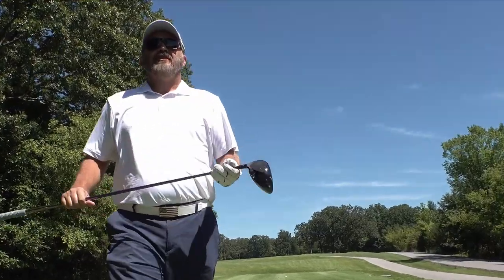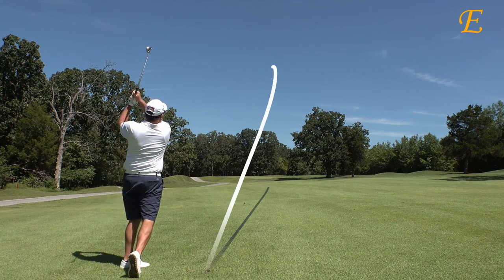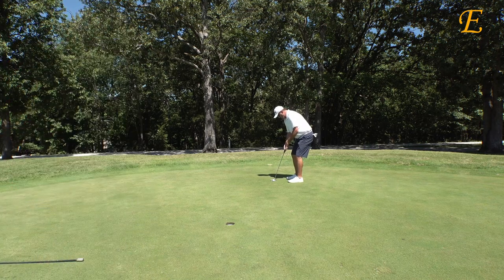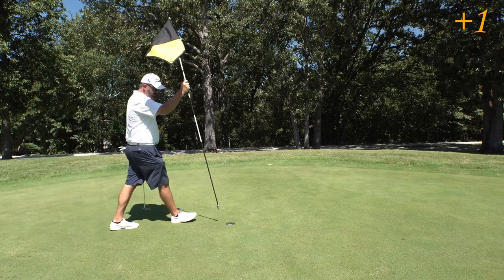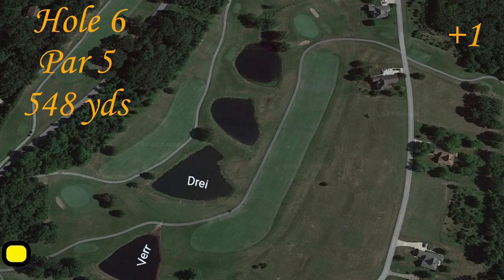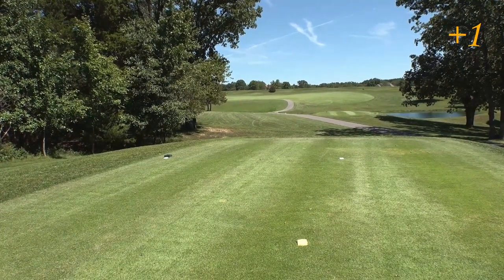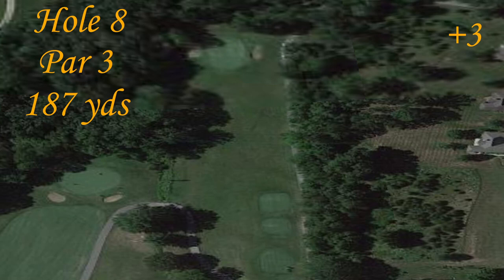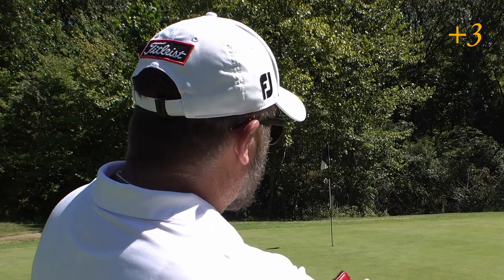COUNTRY GOLF INNSBROOK GOLF CLUB 9 HOLES W/RP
RELAXING ROUND OF GOLF  @InnsbrookResort